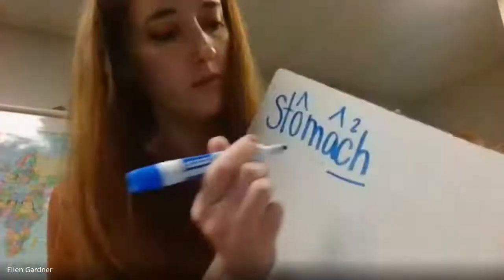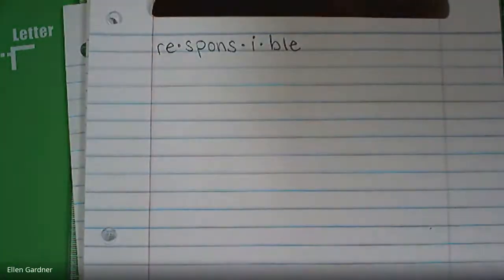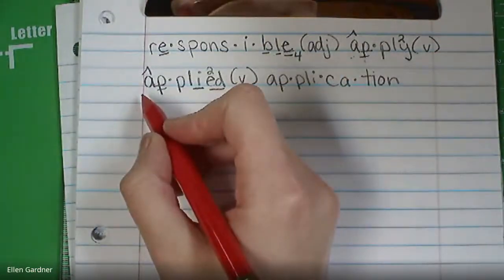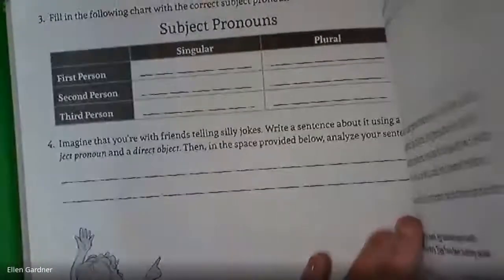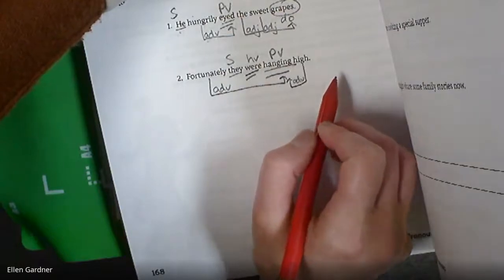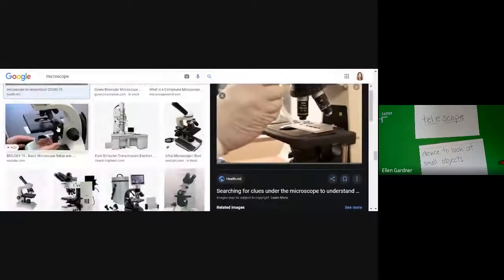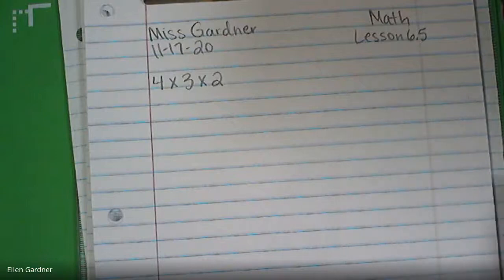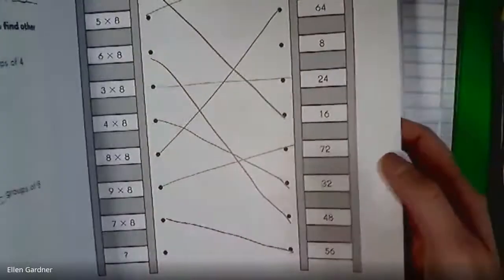Literacy/math class 11/17